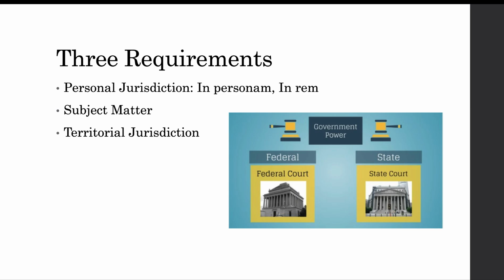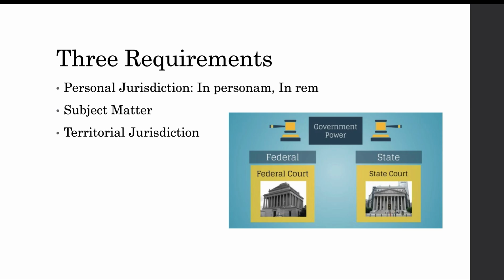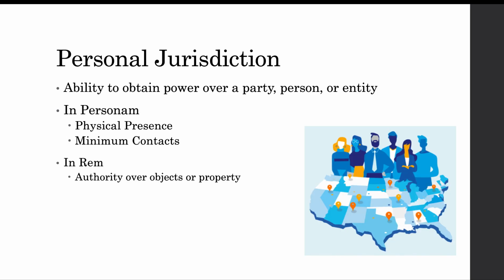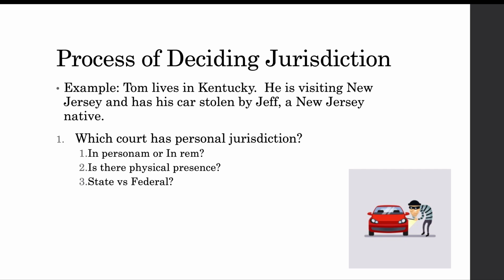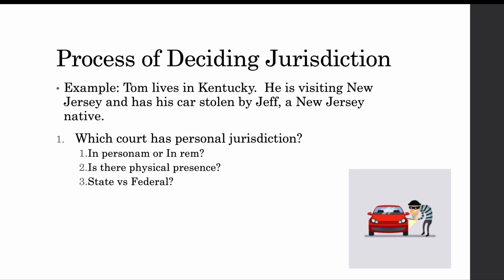Law Tube Project: Jurisdiction by Sean Ryan and Rocio Martin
“Business Law and The Legal Environment” by Don Mayer, Daniel Warner & George Siedel. Published by The Saylor Foundation, 2012.